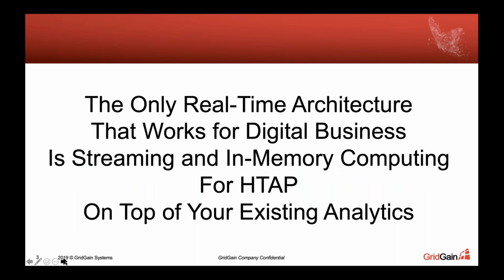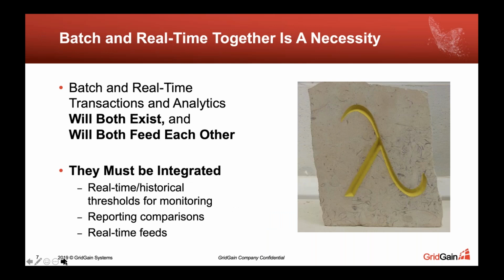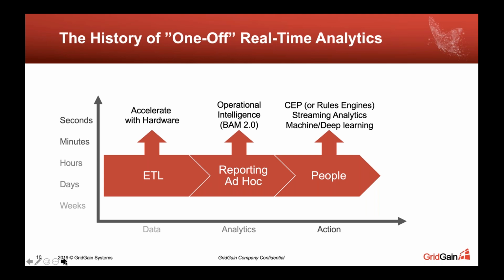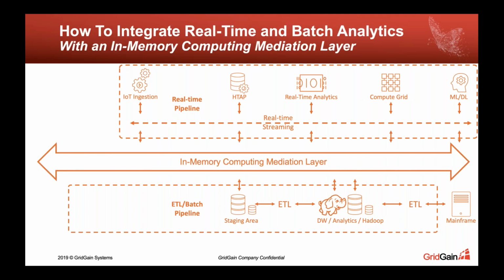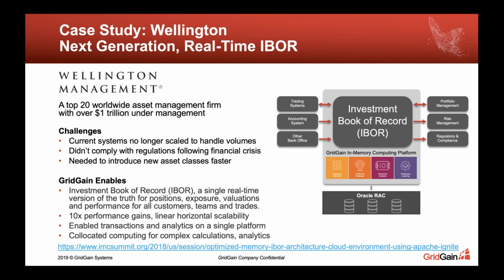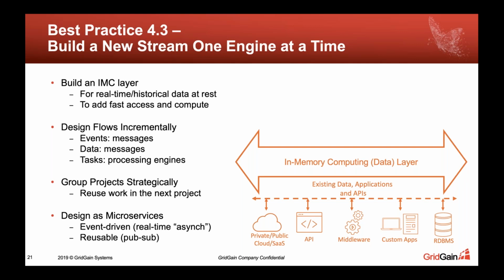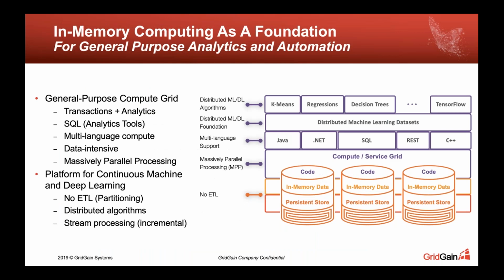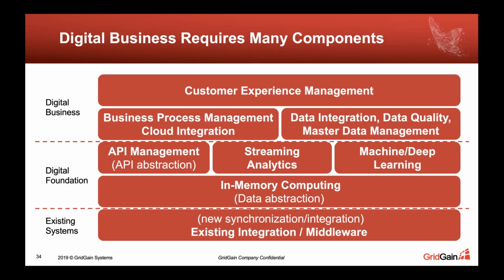In-Memory Computing Best Practices for Real Time Analytics, HTAP, and Automation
This in-memory computing best practices webinar explains how companies add in-process Hybrid Transactional/Analytical Processing (HTAP) architectures for real-time data access, analytics, and decision automation to their existing applications and analytics systems.

In this webinar, you will learn:

-What common types of projects benefit from in-process HTAP, and how to plan ahead so that these projects succeed in implementing HTAP.
-A good reference architecture for in-process HTAP that supports both existing and new applications and analytics.
-What technologies are needed for in-process HTAP, including machine and deep learning.
-The best practices for how to, and when to, implement real-time data integration, management, and governance for analytics and data science.